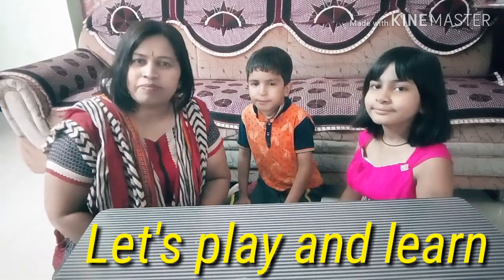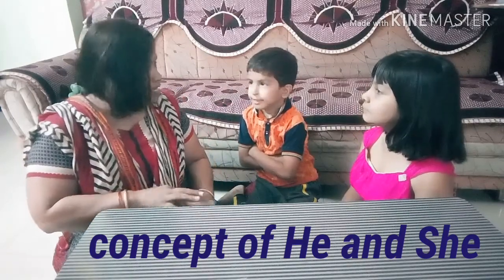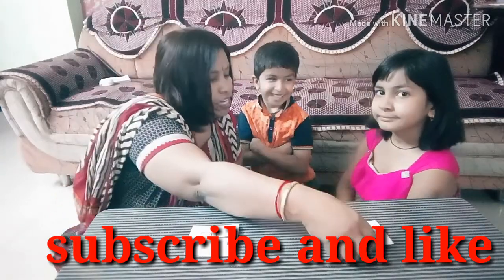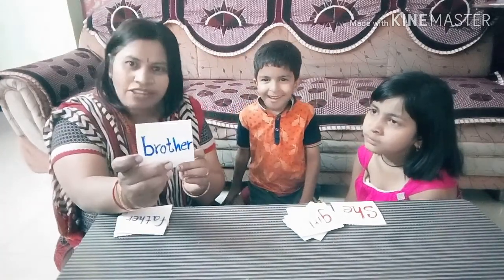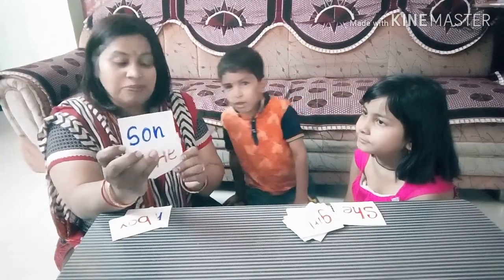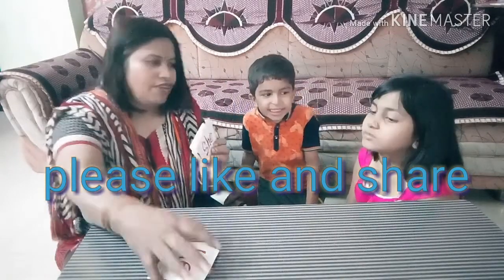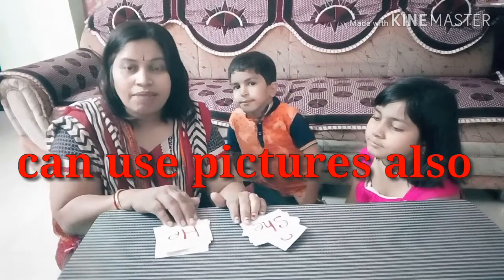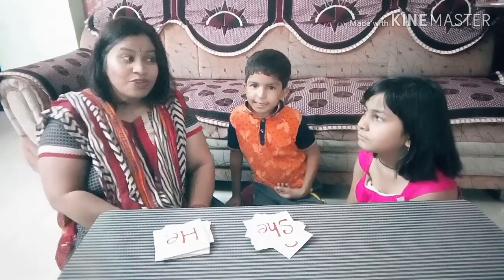He and She concept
Easy method to learn hard concept of He and She.also recognise the spelling and learn them. We can mix the pictures of He animals and she animals and other pictures of He and She.